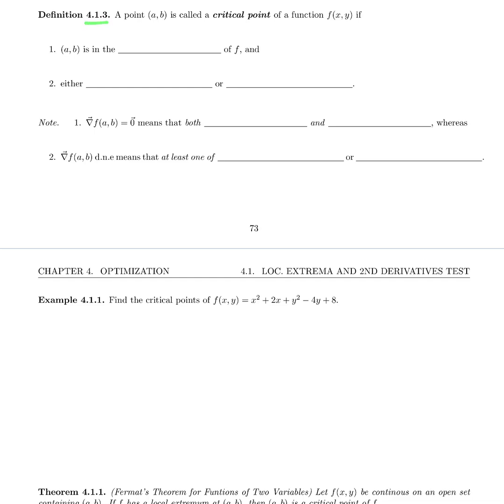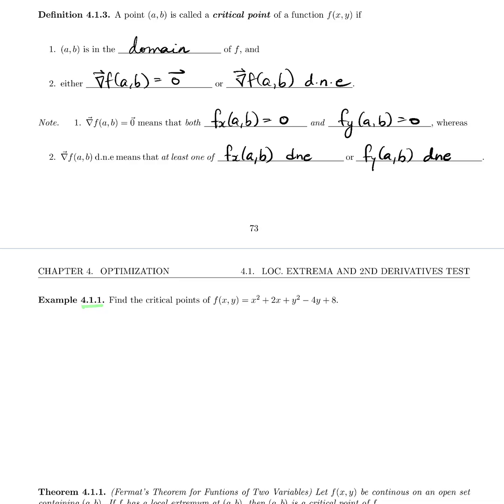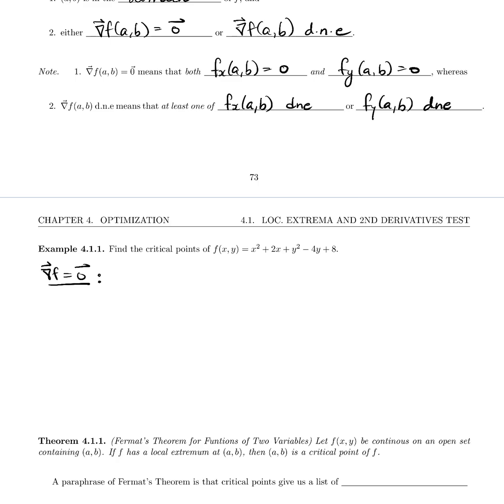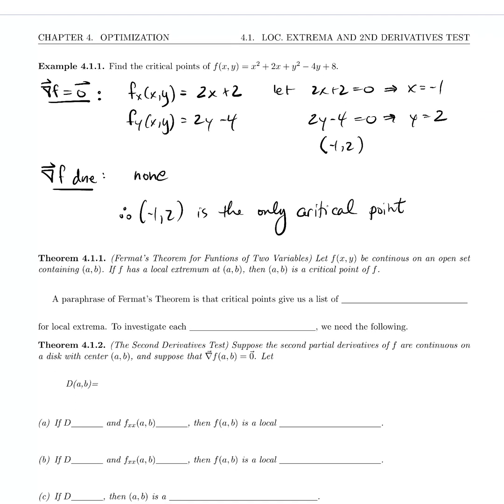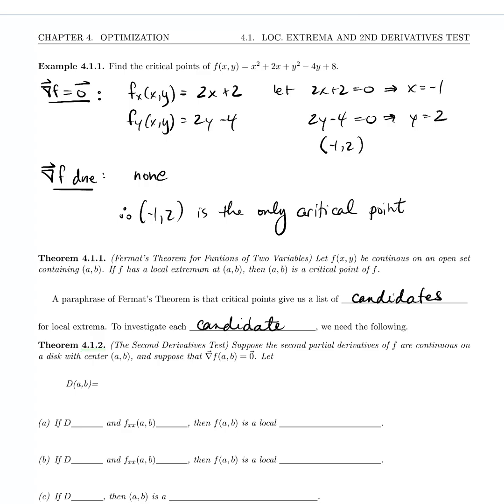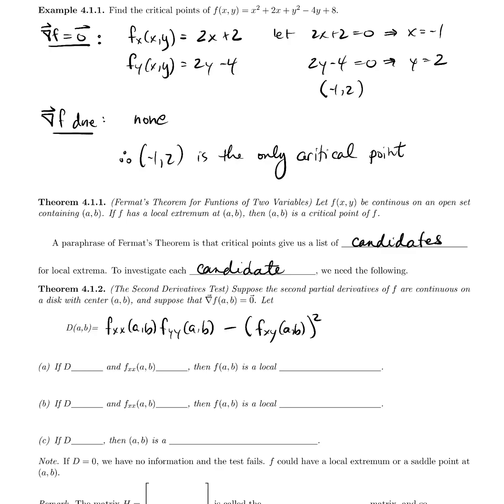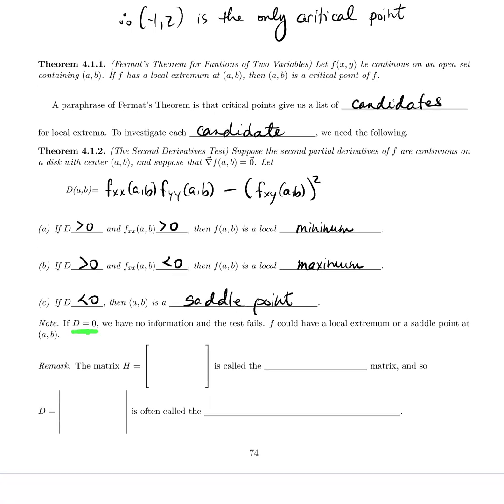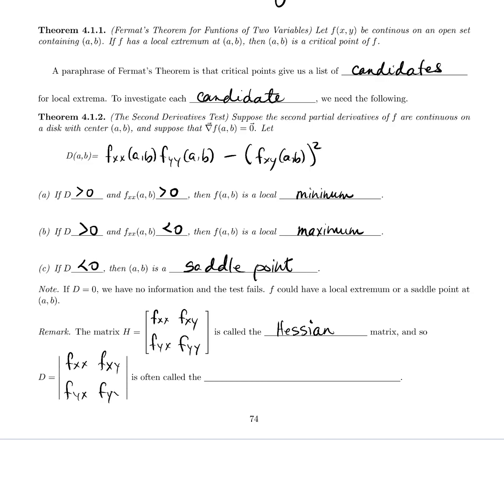Multivariable Calculus and Probability 4.1 - Local Extrema and the Second Derivatives Test (2 of 4)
Definition 4.1.3
Example 4.1.1
Theorem 4.1.1
Theorem 4.1.2